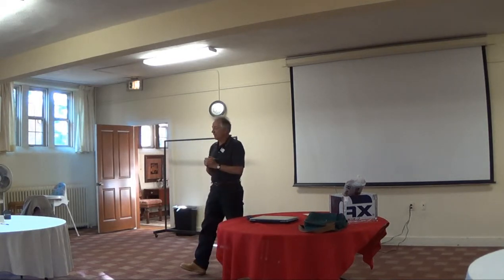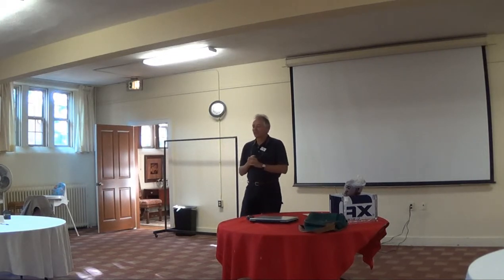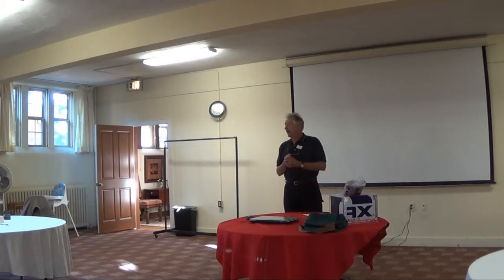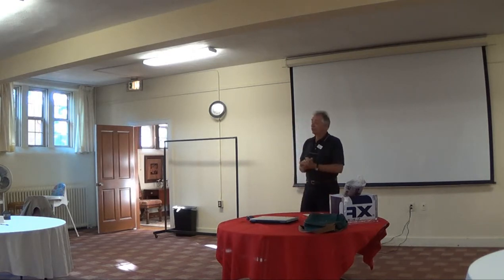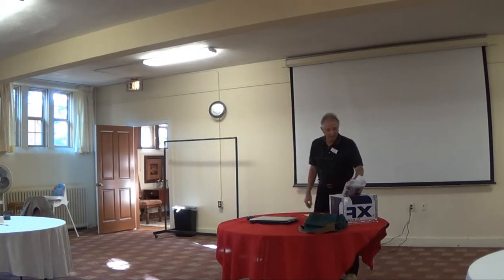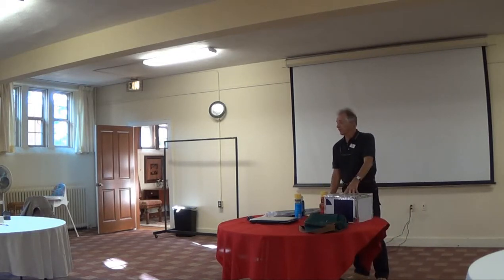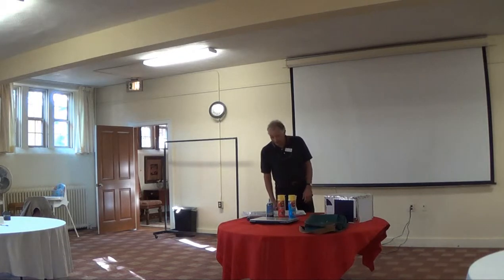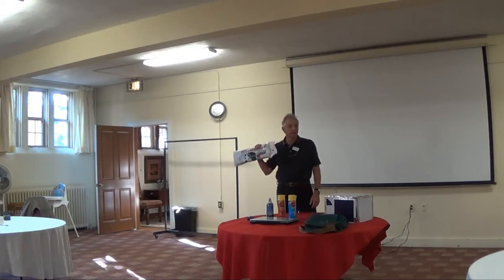The Referral Partnership David Goodwin 090314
Presentation by David Goodwin, Building Contractor about energy efficiency at The Referral Partnerships weekly networking meeting, February 29th, 2014, in Boulder, Colorado.  Want to hear more? Come visit us.